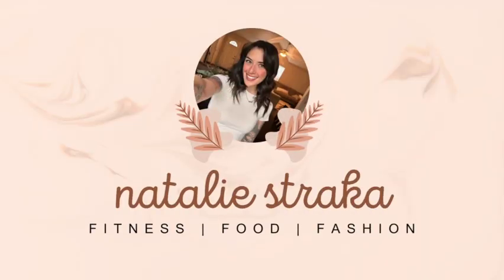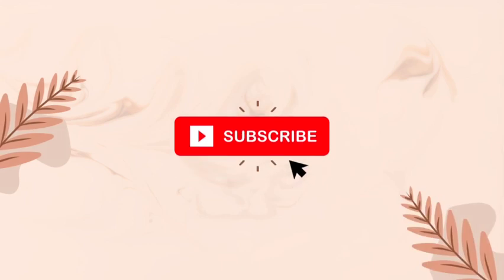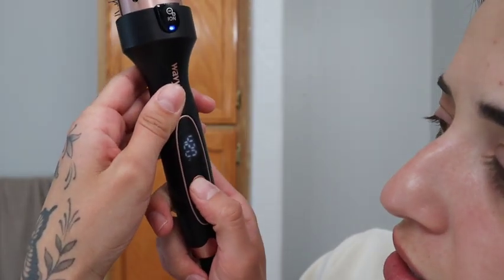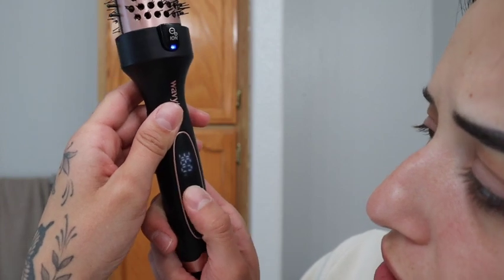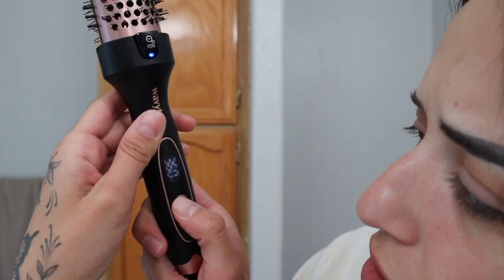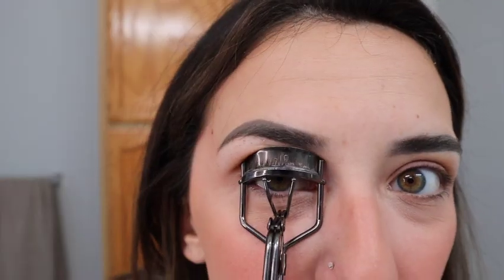G R W M | allow me to introduce myself!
let’s get ready together while I introduce myself! I love you, and I’m so glad you’re here :)

Round Straightening Brush: {TikTok shop}

Makeup:
Elf Concealer
Disposable makeup sponges from Target
Huda Beauty Setting Power w/ Ecotools brush
Patrick Ta Bronzer + Blush w/ Patrick Ta brush
Makeup by Mario Eye Palette - Ethereal Eyes
Voluminous waterproof mascara by L’Oreal in shade black brown
Laneige sleeping mask for lips

B L O G:
A LIMITLESS LIFE WITH NATALIE